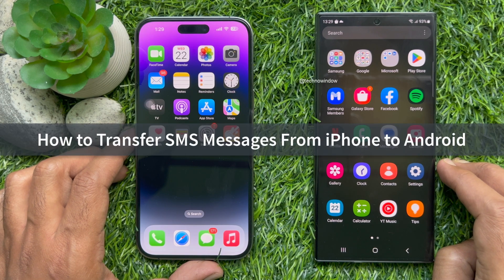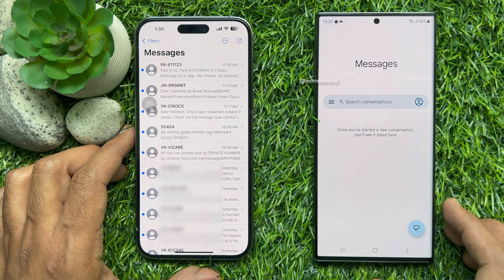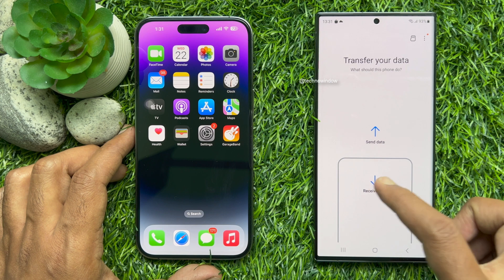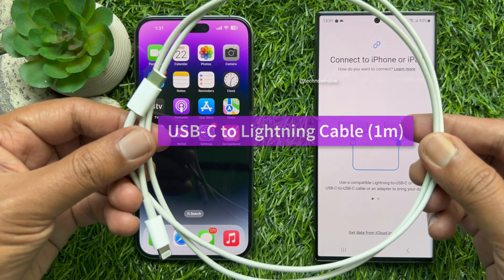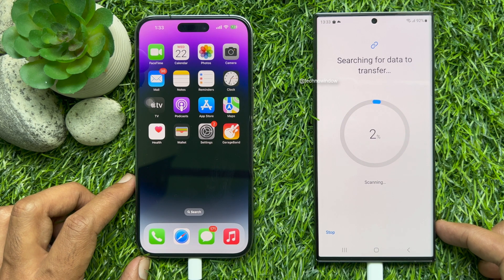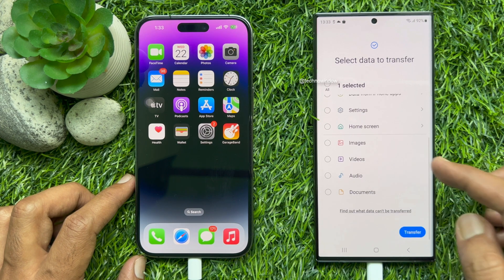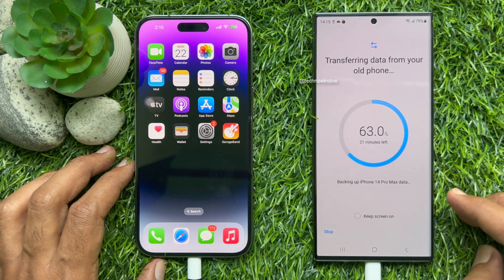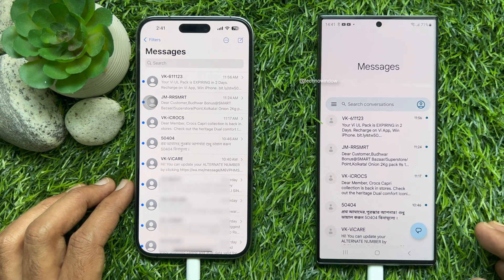How to Transfer SMS Messages From iPhone to Android (2023)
How to Transfer SMS Messages From iPhone to Android.